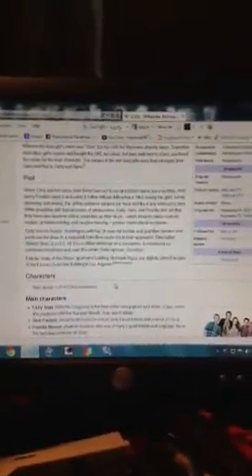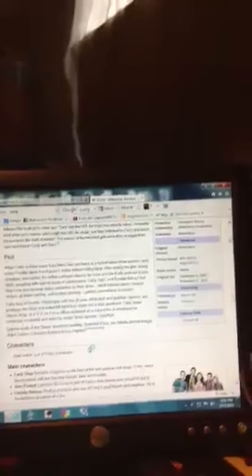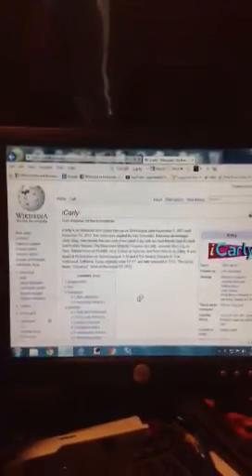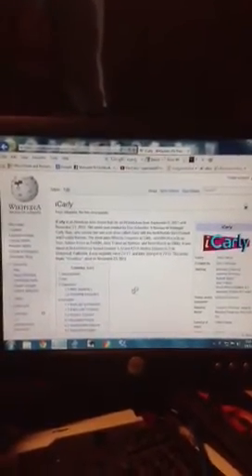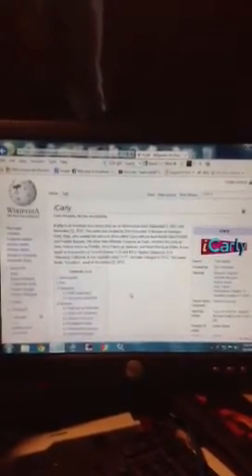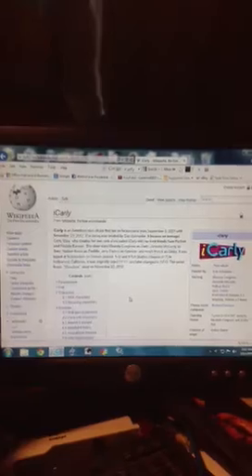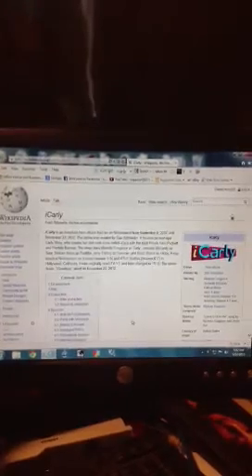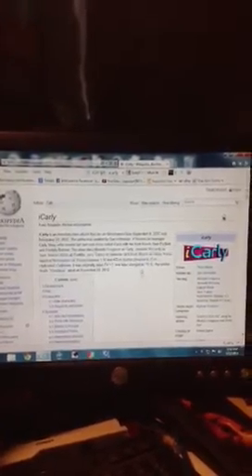TOY episode 75: TEN's reviews- Top 5 favorite TV shows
In this episode, I review my top 5 favorite TV shows.
NOTE: This was filmed last night.